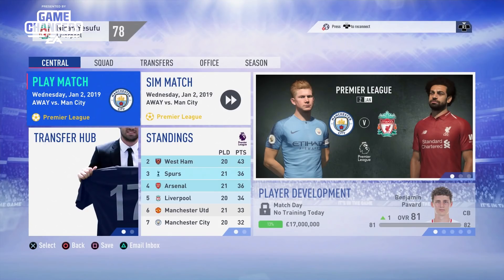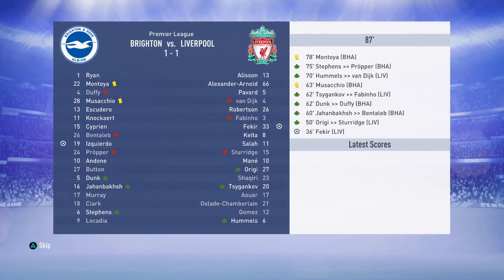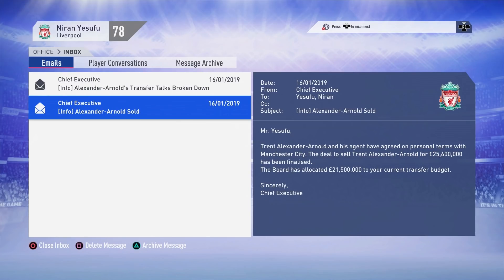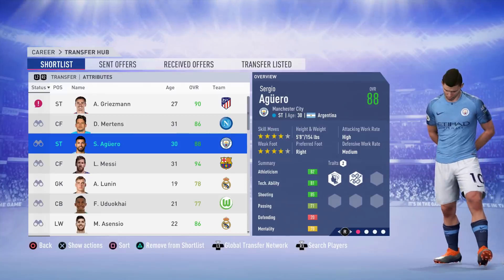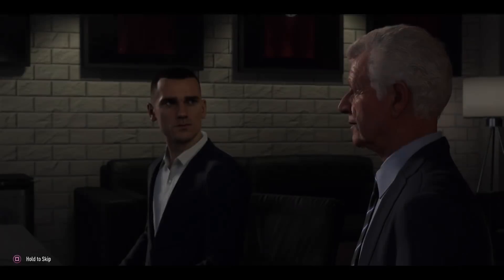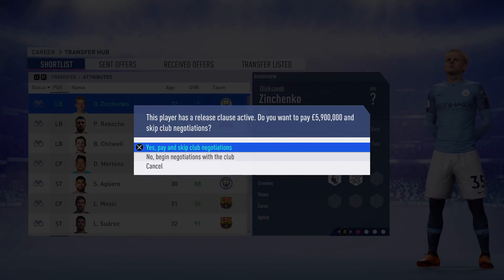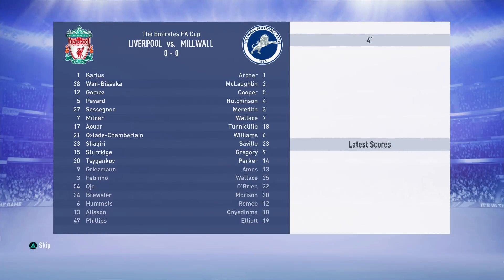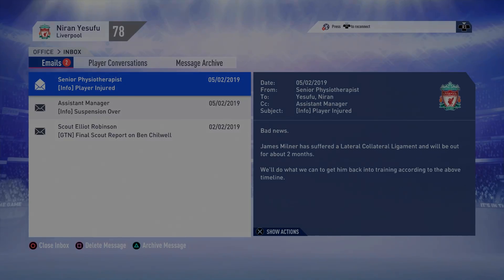FIFA 19 LIVERPOOL CAREER MODE!!! | ANTOINE GRIEZMANN SIGNS FOR LIVERPOOL! [#5]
This video is presented by EA Gamechangers.

It's about to get SERIOUSLY interesting in FIFA 19 Career Mode with Liverpool as we jump into a January transfer window special episode! After yesterday's injury to Bobby Firmino, we'll need a new striker to replace him for the end of the season...